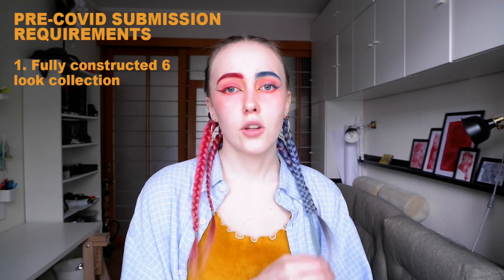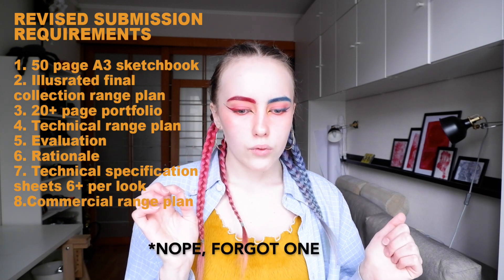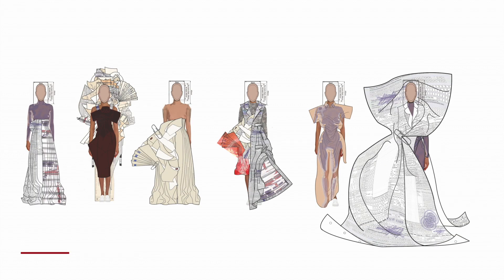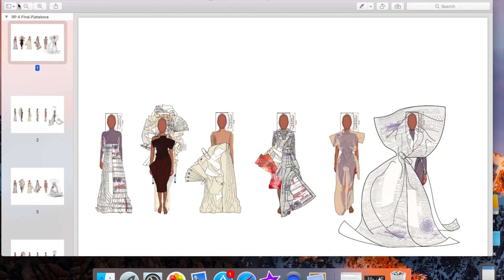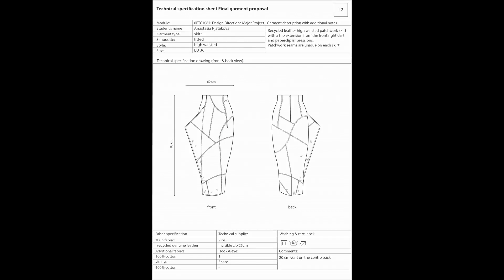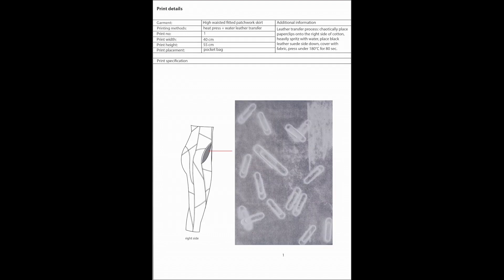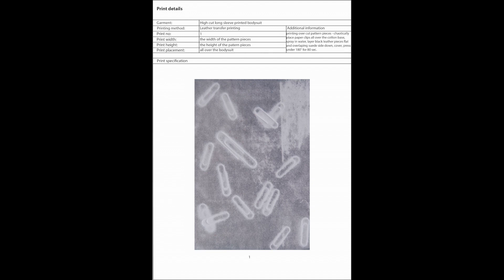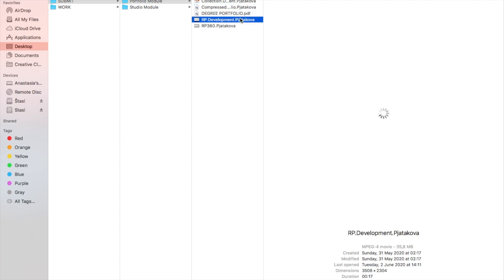Everything that goes into a FASHION degree ASSESSMENT | BHSAD BA Fashion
Today I am showing everything that went into our last assessment on BA (Hons) Fashion course at BHSAD since taking a 2 week break to focus on finalising my degree collection

In order to keep this video under 2 hours I decided to film my degree portfolio and my second sketchbook tour separately, but in the meantime you can check out my first degree collection sketchbook  from semester A -